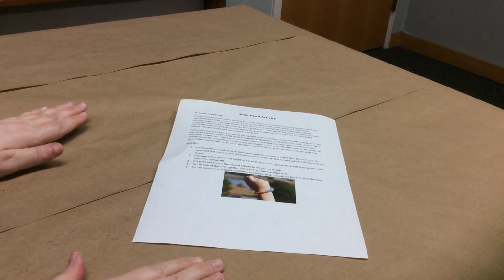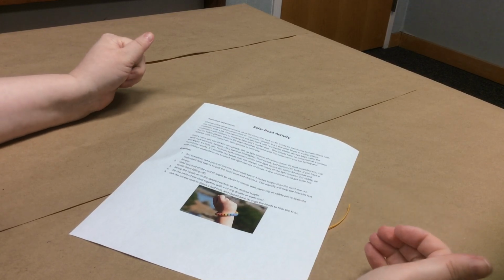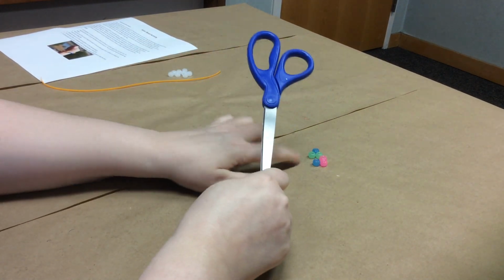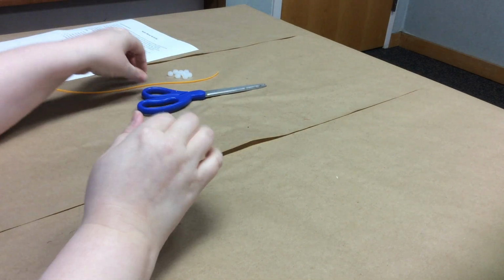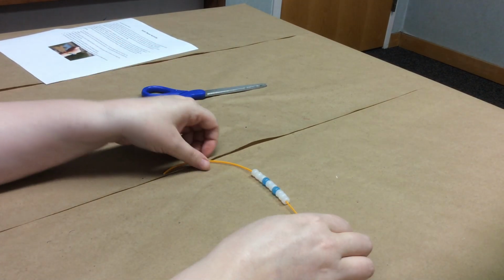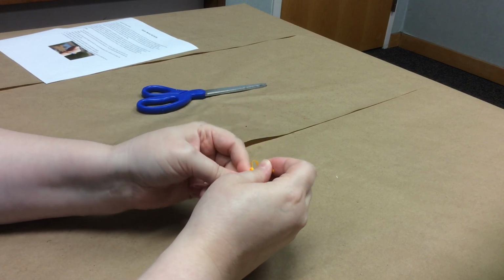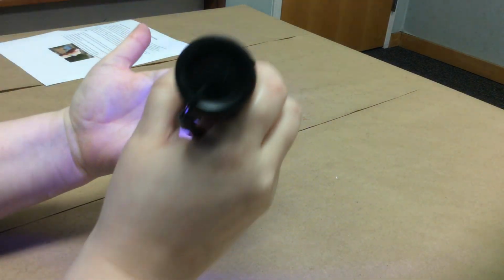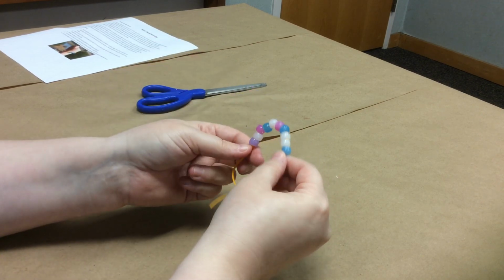Summer Reading Crafts: Solar Bead Bracelets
The Take and Make bag for older children includes materials needed to make a UV bead bracelet. They will change color when exposed to UV light, just like magic!